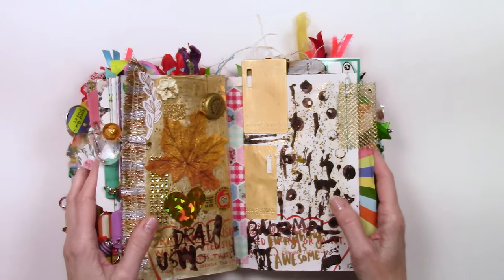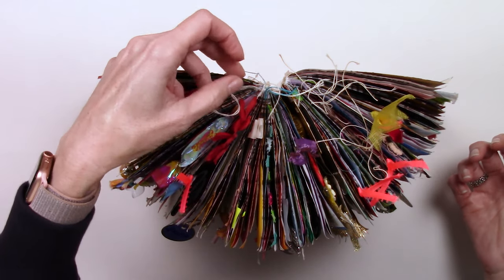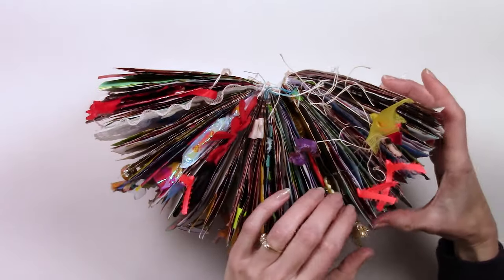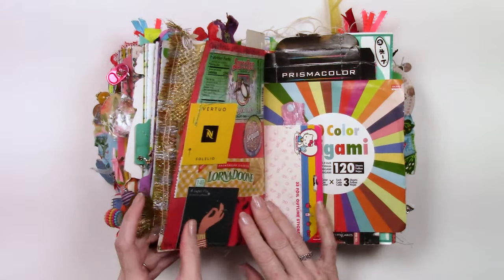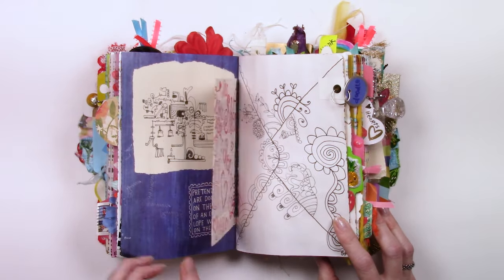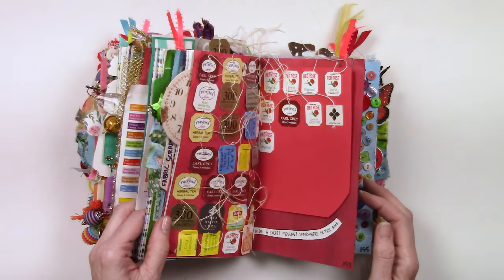Wreck This Journal in Color - Flip Through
A non-chatty flip through of my Wreck This Journal. I started this journal in August 2020. It currently weights 2.2 lbs (976 g).
Get your own Wreck this Journal by Keri Smith on Amazon*:
Wreck this Journal Now in Color
Wreck this Journal Expanded Edition (the original/classic)
Keri Smith’s other books